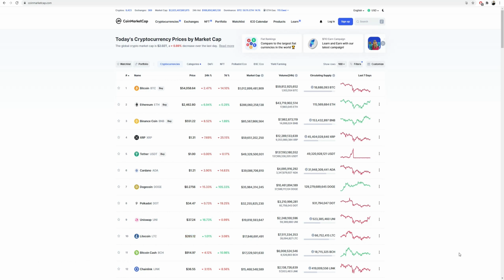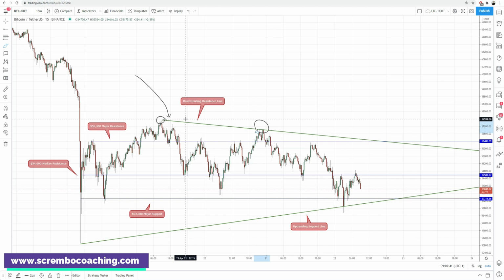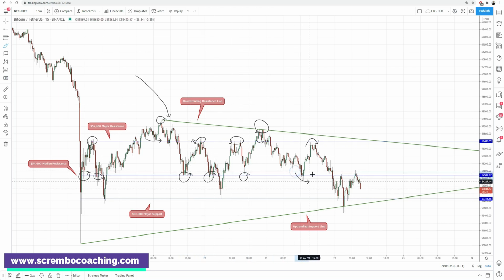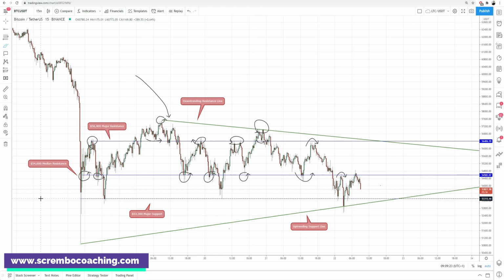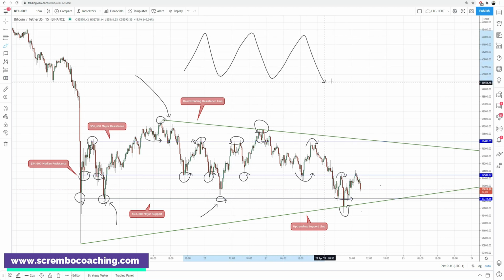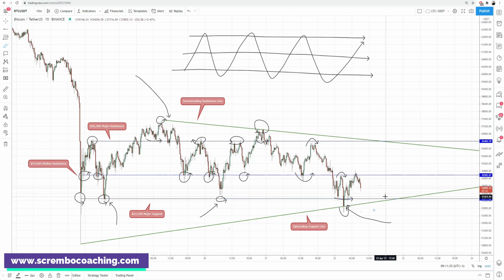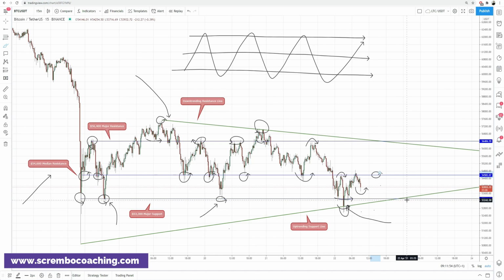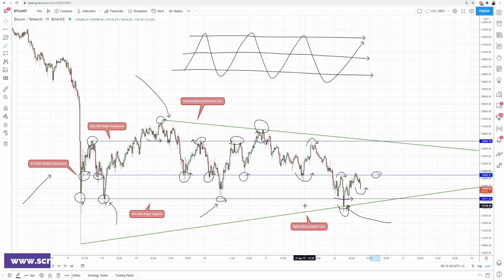Bitcoin Price Prediction 04.22.2021 - Analysis Today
0:00 Bitcoin Price Prediction
0:22 CoinMarketCap Analysis
1:36  Bitcoin Price Analysis Today
3:49 Bitcoin Price Prediction
4:29 Powerful Move Price Action
6:30 Scrembo Coaching

Bitcoin is back underneath $60K, and could be in a difficult situation interestingly since early a year ago. And keeping in mind that most concur the buyer market isn't finished, the transient pattern has now been taken over by bears as per one specialized marker.

The actual apparatus estimates the strength of the two sides of the coin, just as flagging which of the two is more in charge. Here's additional about what this dependable pointer says about the current market cycle.

Normal Directional Index Says Bull Strength Is Fading, Bears Take Over Bitcoin

Bitcoin has been in a relentless bull pattern since last March. The sheer influence of the Black Thursday selloff caused a bullish motivation of polar extents, enhanced by the inundation of fiat cash supply.

The bull Bitcoin Price Prediction pattern has been among the most remarkable ever in the coin's short history, yet it has tragically taken an interruption for the time being. As indicated by the Average Directional Index, bears have assumed control over the value activity in Bitcoin, and the new bull pattern has closed.

This Time Is Different: Bulls Remain Dominant As New Era Of Crypto Begins

The graph above portrays the ADX close by two buddy pointers characterized as the Directional Movement Index, each DI slants positive for bullish and negative for bearish price prediction. The DI-has since launched, similarly as another pattern starts. Patterns are in full power when the pointer ascends more than 20, and could be at their decision when things fall back there.

Bulls continued attempting to support the force, however bears are currently in control for the time being. The outline above is an every day take a gander at the ADX, while a similar device is appeared beneath on month to month time periods Bitcoin Price.

LinkedIN Video on Bitcoin Price Prediction presentation